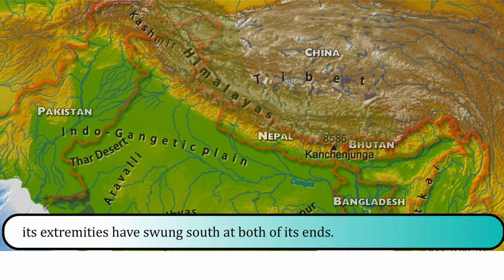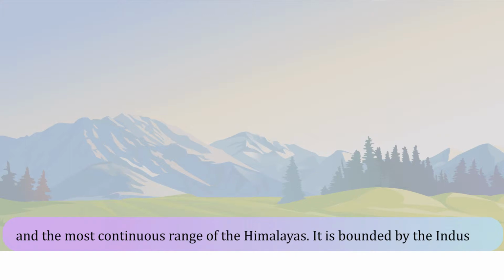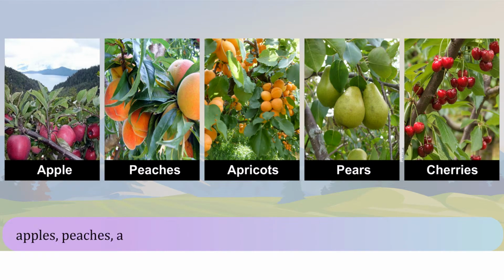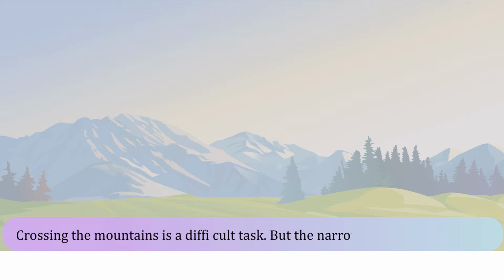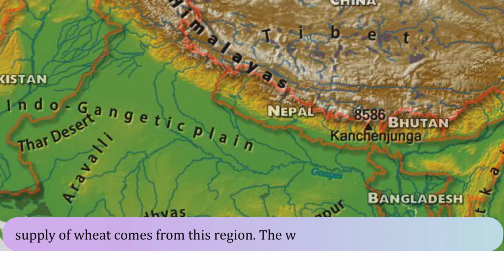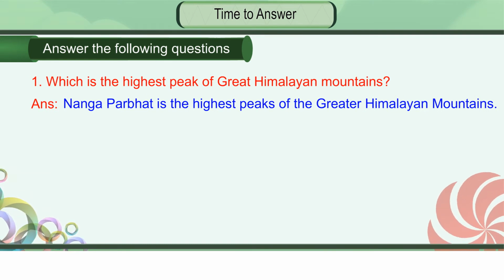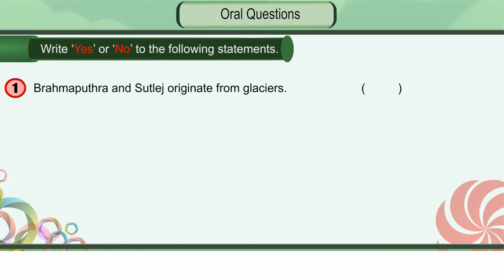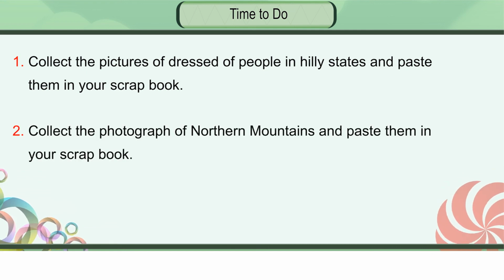01 PHYSICAL FEATURES OF INDIA MOUNTAINS AND PLAINS